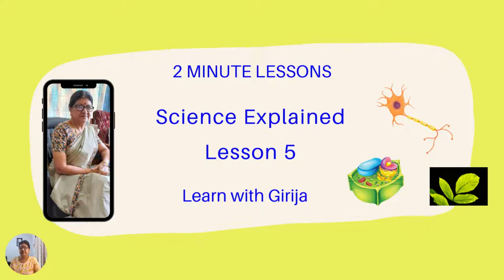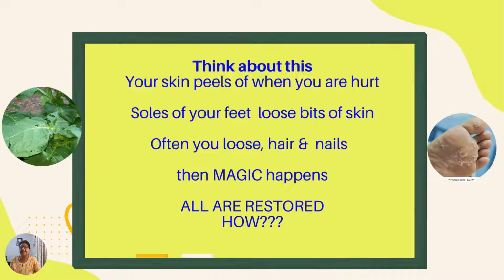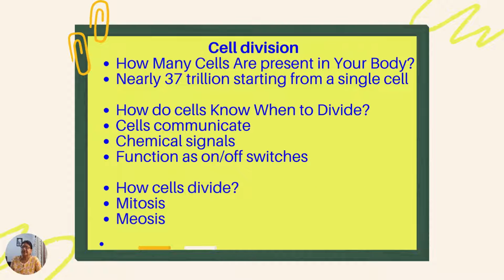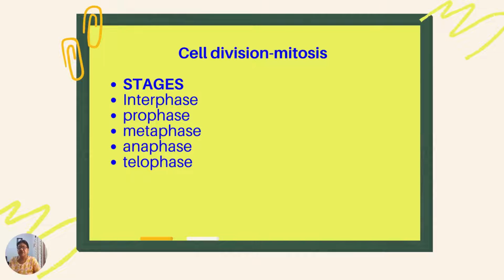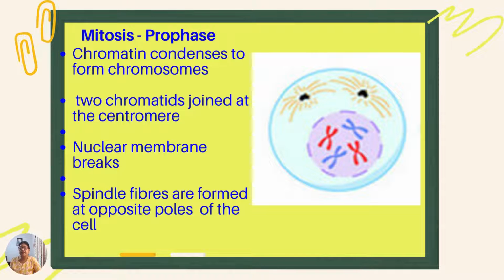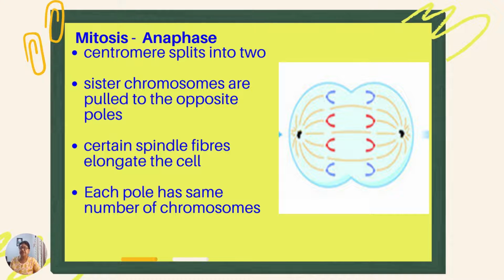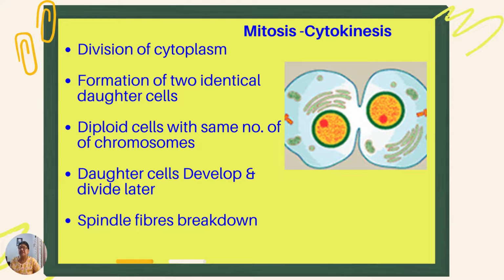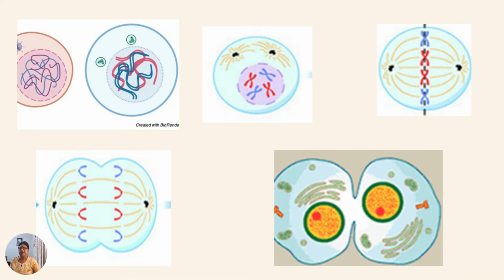2 Minute lessons: Life Processes// Cell division// Mitosis Lesson 5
shorturl.at/ltvKX
Life process - Cell division in living organisms
Types, stages and significance